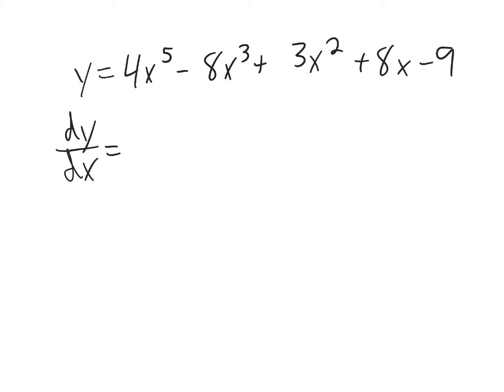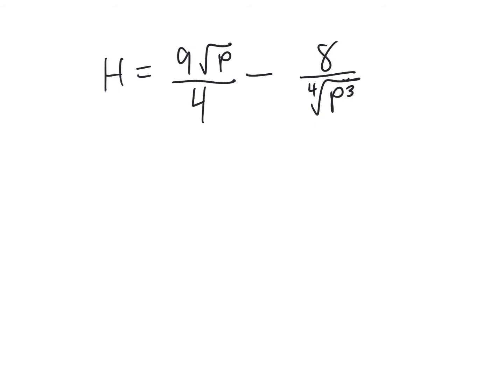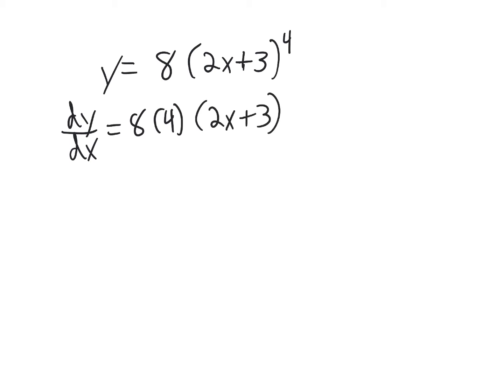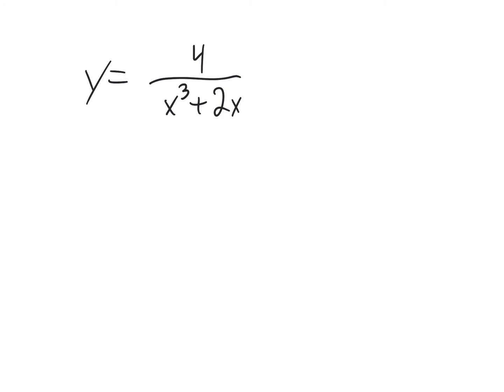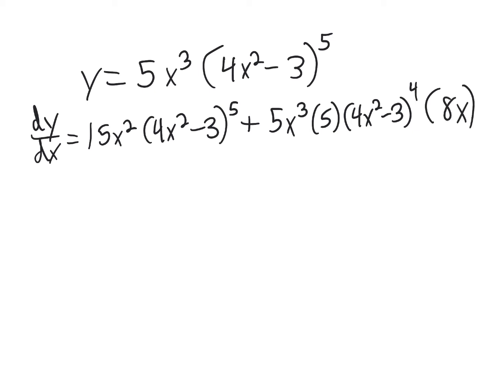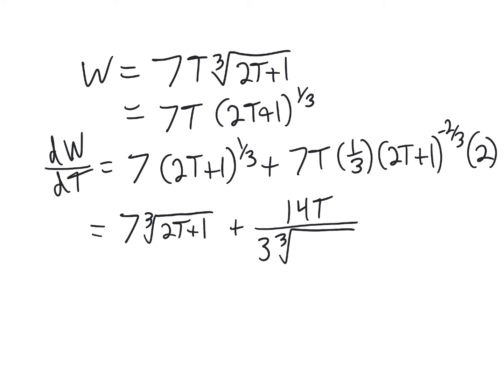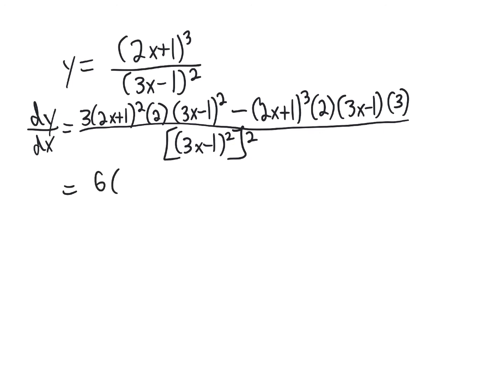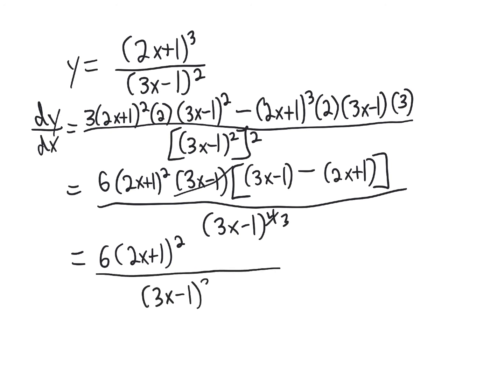Even More Derivative Examples